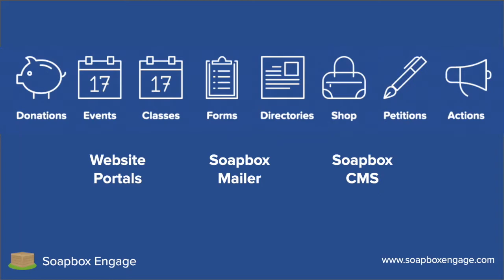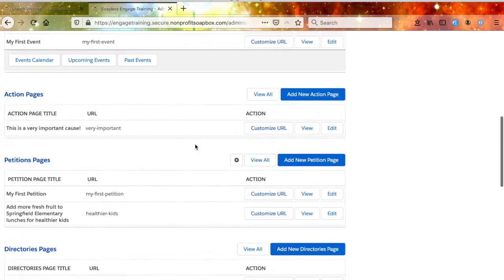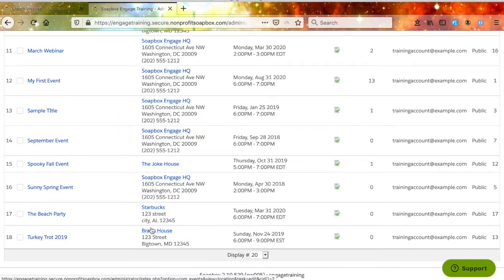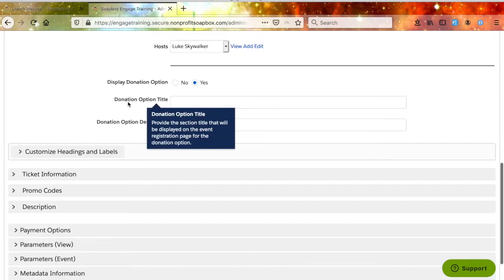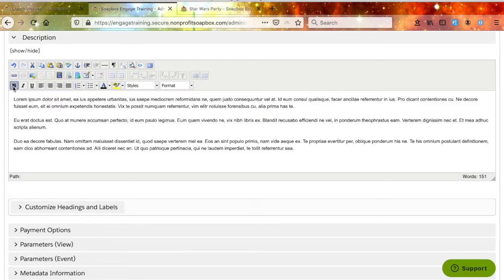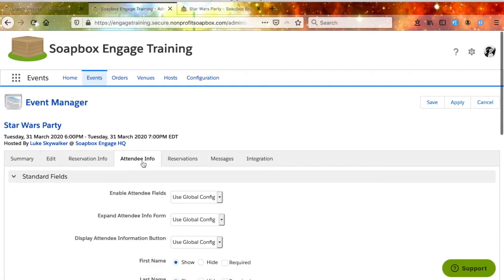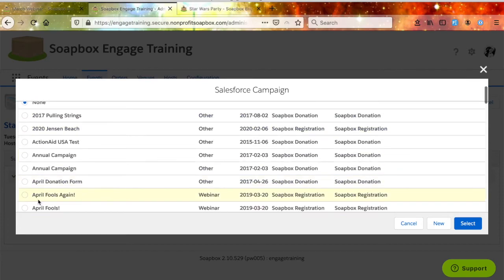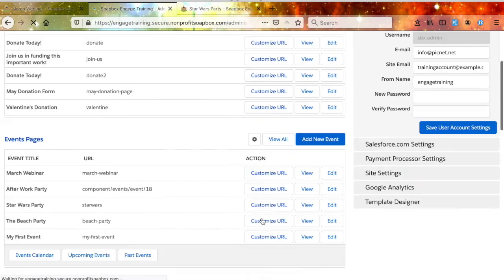Event Management with the Soapbox Engage Events app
With the Soapbox Engage Events app, you can spend less time pushing paper and more time engaging with supporters through your events. Process registrations on your website with our mobile-friendly app and save them straight to Salesforce, dramatically diminishing administrative time required to manage your events so you can spend more time on your mission. From annual galas to fun runs to conferences, this webinar will walk you through the basics of event management with the Events app - plus toss in a few pro tips as well!

At the end of this 45-minute webinar, you'll be able to:

* Create a new event and publish it to your site to collect attendee registrations and payment
* Offer multiple for free or for fee ticket types with specific sales start and end dates
* Gather information on your attendees with standard and custom questions, letting you know your guests before they arrive
* Customize the event details and confirmation experience with text, images, or video to create a compelling ask that gets results.
* Create personalized and automated thank you messages and emails
* Drive traffic to your individual events or your own events calendar and upcoming events pages
* Search, review, and download registration and transaction data from within the Events app
* Save transaction data in real-time to Salesforce and associate it with a Campaign for easy reporting and data management
* Leverage marketing analytics to evaluate the success of your event communications efforts
* Protect your events page against spam
* Select from Authorize.net, Braintree, CyberSource, iATS Payments, PayPal Website Payments Pro, Stripe, or TouchNet for seamless payment processing, or allow visitors to pay using their own PayPal account
* Integrate the Events app with other powerful apps in the Soapbox Engage suite

/// VIDEO CHAPTERS ///

1:14 Introduction to the Soapbox Engage suite of apps
3:29 Event detail page
4:42 Event registration page
6:19 Control panel management
10:34 Managing events
12:25 Create a venue
12:53 Create a host
13:30 Create an event
16:00 Create tickets
18:28 Create promo codes
20:50 Configure registration information
20:23 Configure attendee information
23:59 Configure messaging
26:37 Configure integration with Salesforce
30:18 Overview of event orders